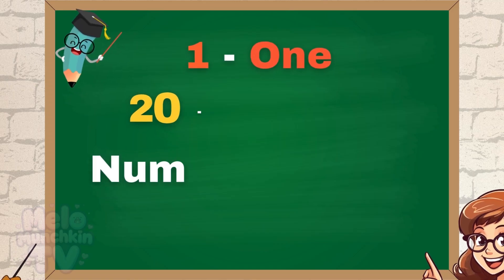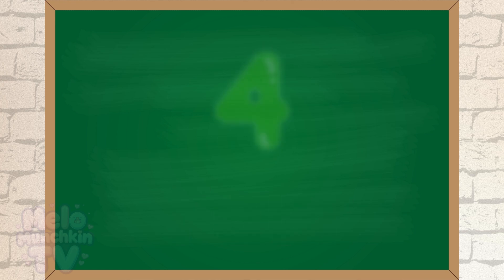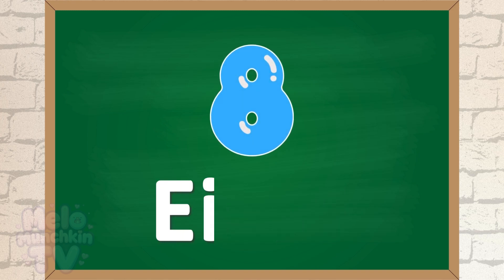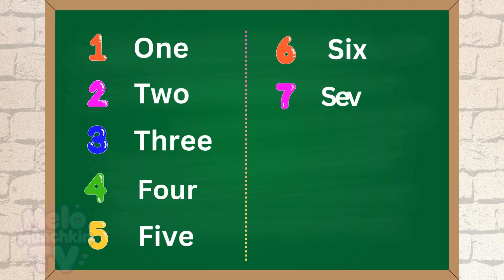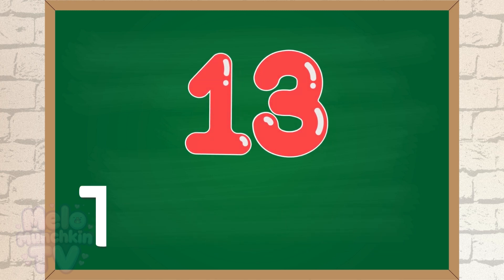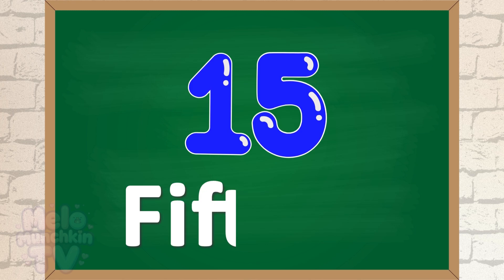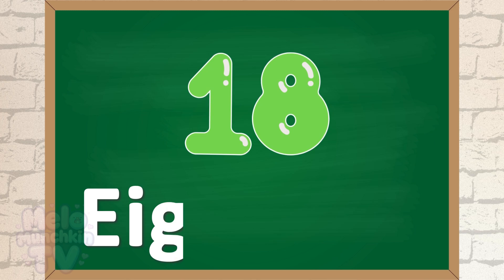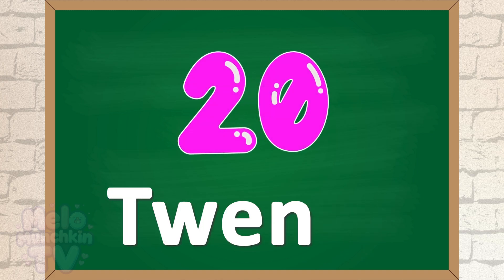Learn to Count 1-20 | Numbers and Number Names for Kids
1 to 20 spelling | Numbers Names 1 to 20 with spelling | one to twenty spelling in English
Learn Numbers 1 to 20 with Easy Spelling
Master English Spelling with Fun Numbers 1 to 20 Lessons
What's the FASTEST Way to Learn Number Names 1 to 20?
Expert Teacher Reveals Best Way to Master ONE to Twenty Spelling.

🎉 Welcome to our fun and educational video for kids!
In this video, children will learn numbers from 1 to 20 along with their number names in a colorful and exciting way. Perfect for toddlers, preschoolers, and kindergarten kids, this video helps build a strong foundation in early math skills through fun visuals and clear pronunciation.

✅ Reading and recognizing number names
✅ Bright, engaging animations
✅ Kid-friendly voiceover for easy understanding
✅ Ideal for home learning or classroom use

👶 Great for:

Early learners

Homeschooling

Preschool and kindergarten

Parents and teachers looking for fun educational content

Let’s make learning fun and easy—one number at a time!

Numbers
Numbers name
Counting 1 to 20
123
1234
12345
1 to 10
Numbers
Numbers name
123
1234
12345
1 to 10
Numbers counting
Numbers name from 11 to 20
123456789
11 to 20
Eleven to twenty

Hope you like the content.